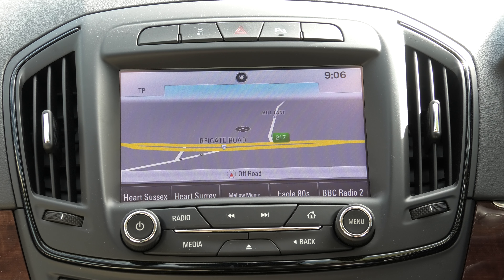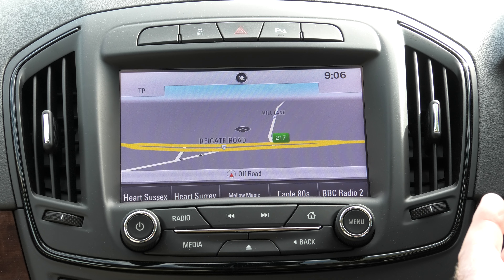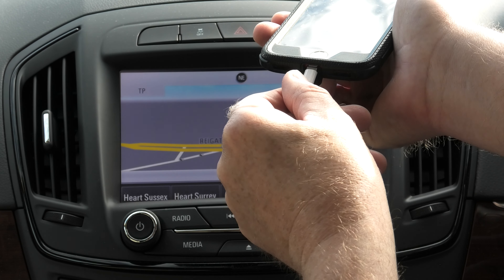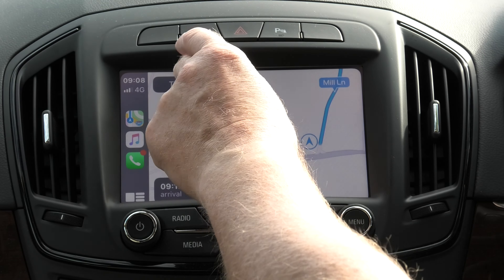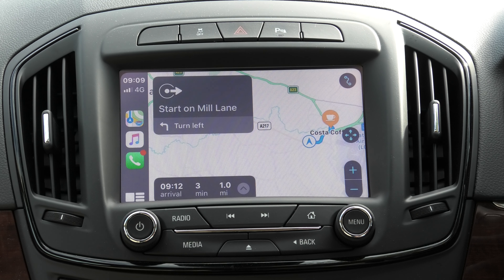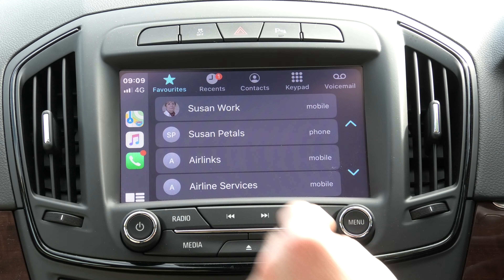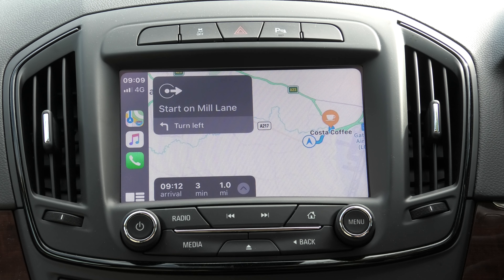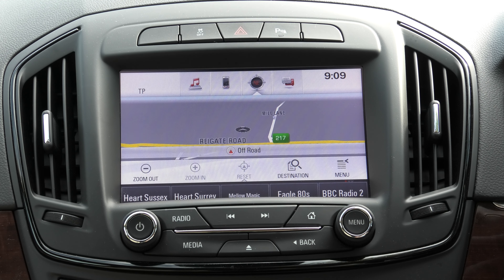Apple car play in a Vauxhall Insignia Elite with Intellilink 900.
Demonstrating how Apple car play works in a car. This is in a Vauxhall Insignia Elite 2016 model. The new models and higher end cars probably have a better screen but the theory for using this is just the same.